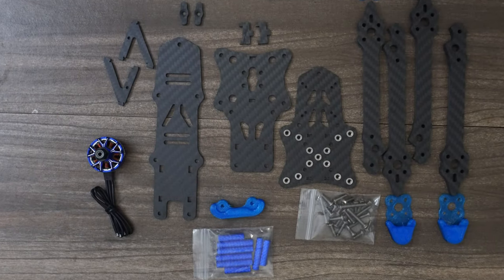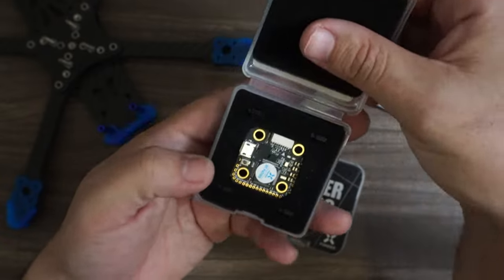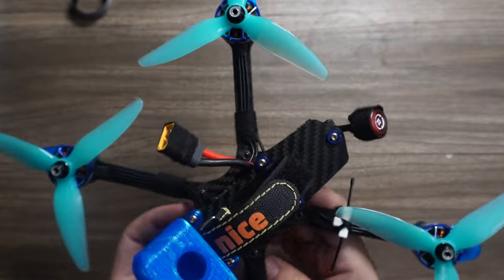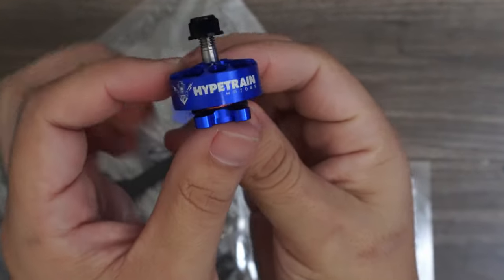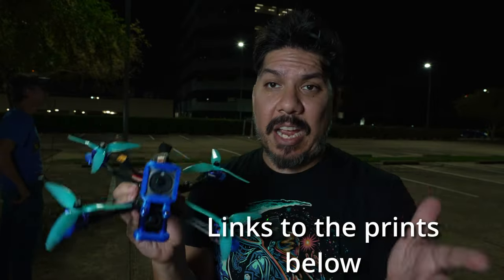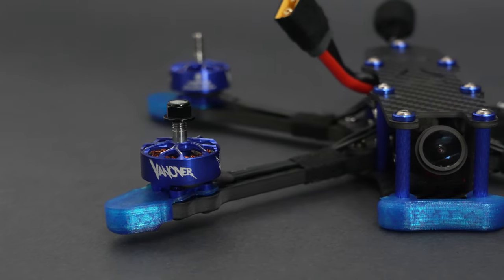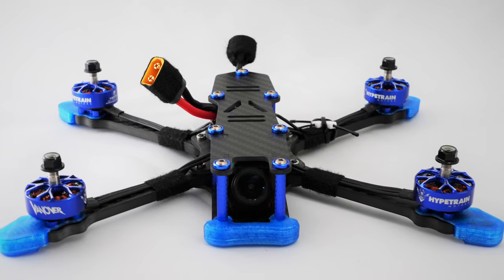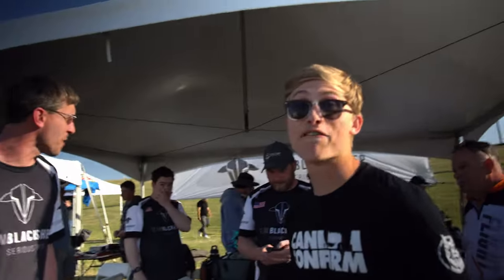Michael Bay's Drone pilot designed this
Vannystyle Frame kit